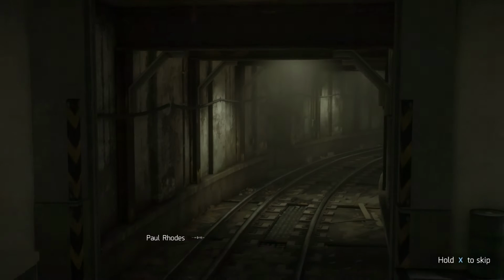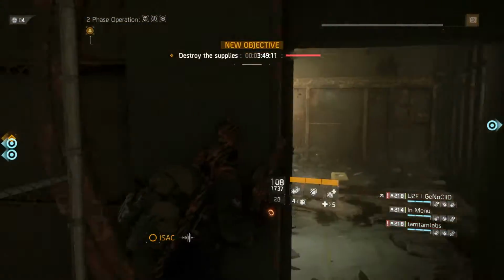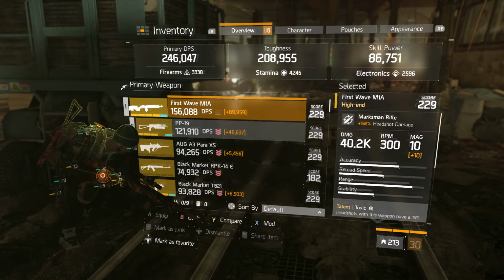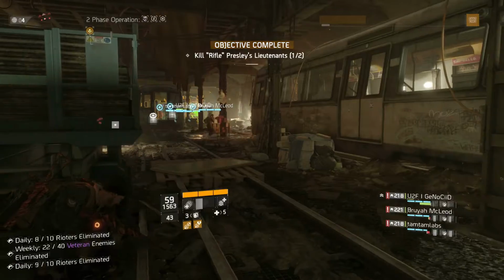The Division Update 1.4 Gameplay - Undergound DLC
The Division Update 1.4 Gameplay  - Undergound DLC Hard Mode

PART TWO

As I said I would this is me playing the newest 'game changing' update. In my humble option the game is for the better having some changes the time to kill is still slower than I would like but it was played at World Tear Level 4 so it should be the hardest.

This is me actually finishing the Underground DLC but my level now says its one thousand and something? used to be to level 40 bug or game change not sure.

Filmed with a Game Capture Device | PS4 Gameplay | XBOX ONE Gameplay | The Division Update 1.4 Gameplay  - Undergound DLC  | 1080p |